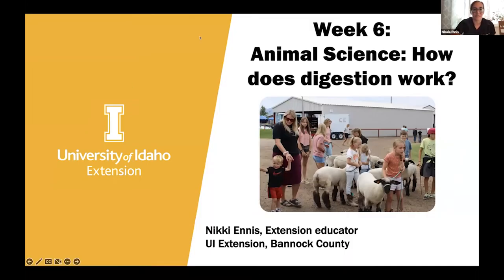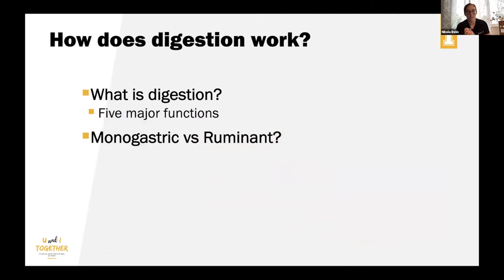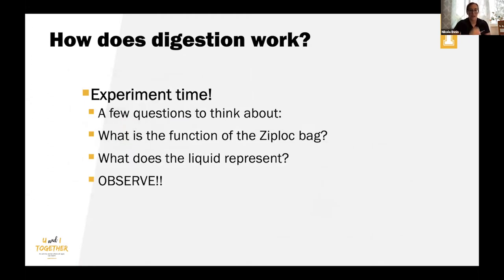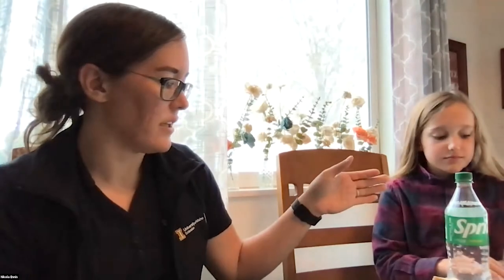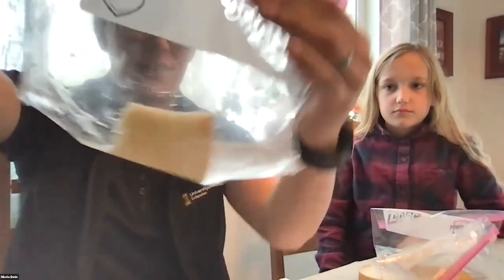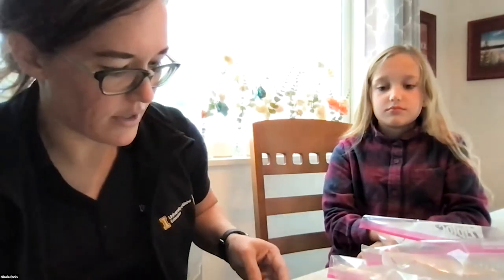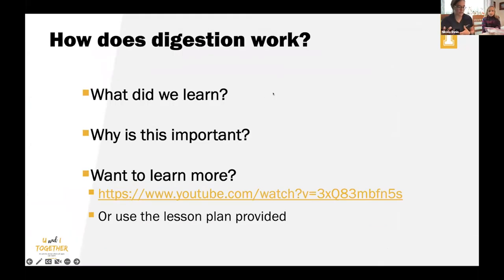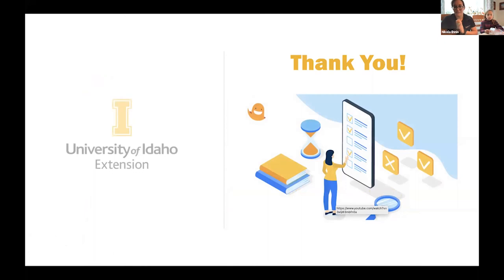Animal Science: How Does Digestion Work? - U and I Together Series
Learn about how digestion works in ruminant and monogastric stomachs of animals.

Supplies used:
-Ziploc bag
-Soda
-Orange juice
-Bread slices
-Video: youtu.be/JSIZjgpF_7g